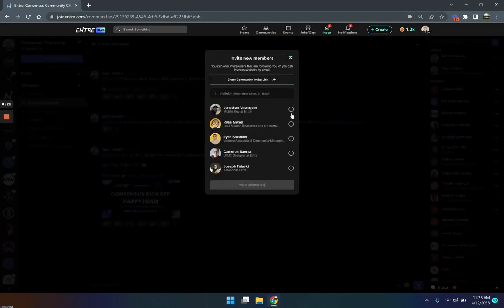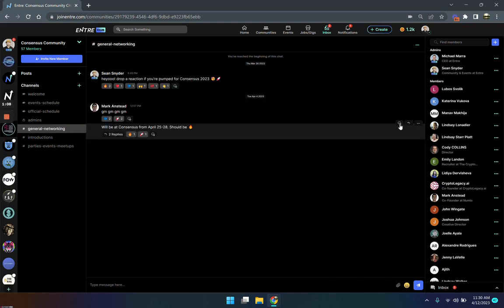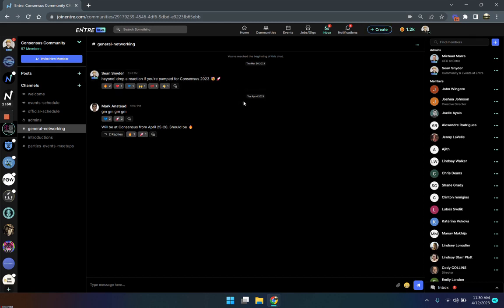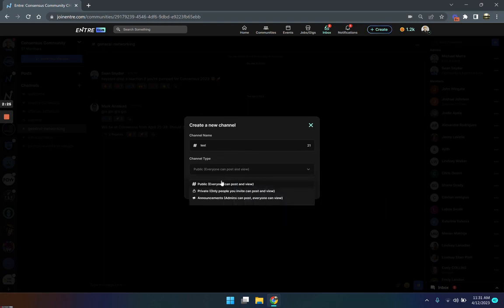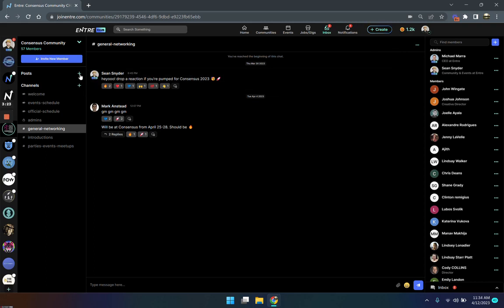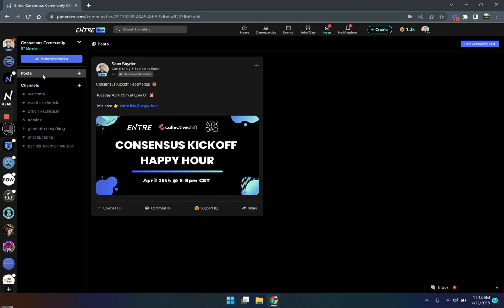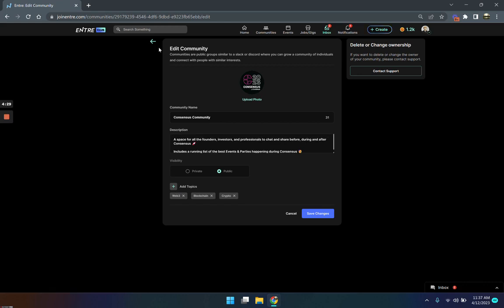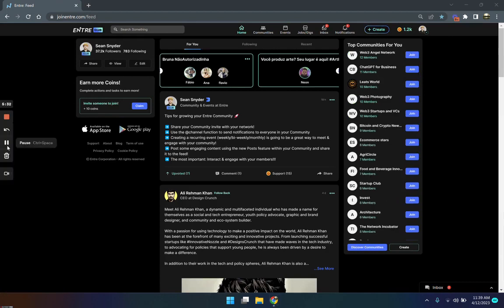How to Manage Your Entre Community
► Join the web3 professional network with over 80k Users 📈